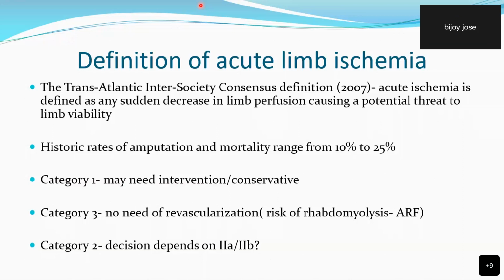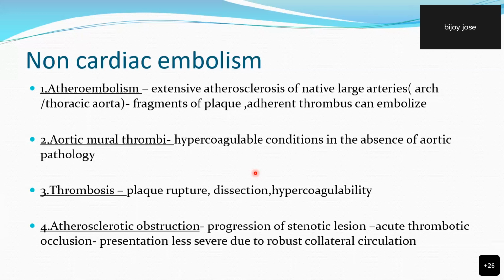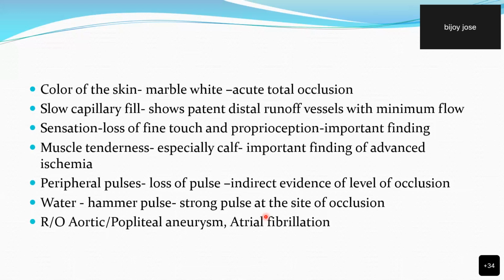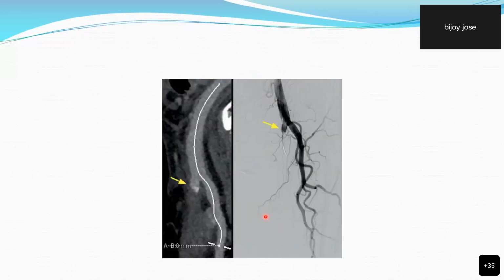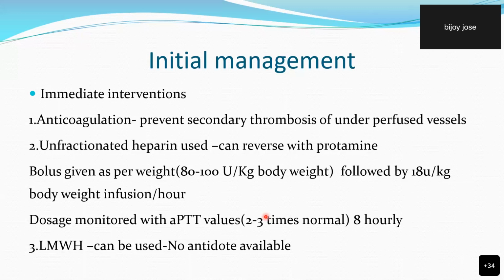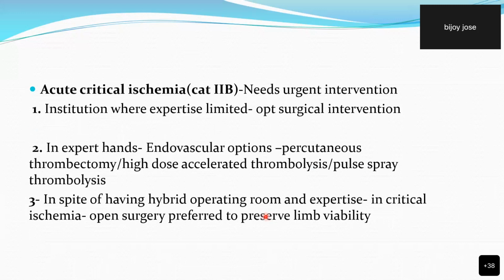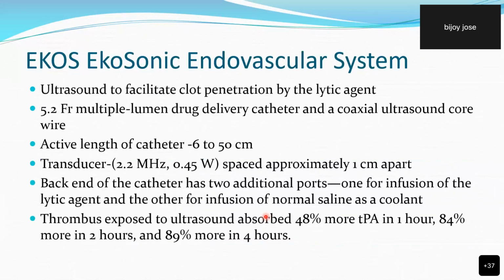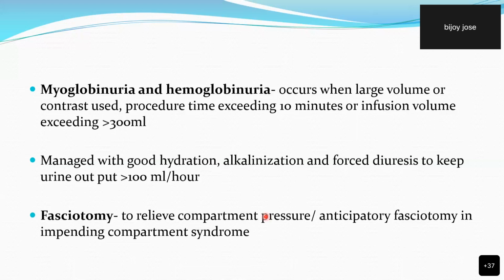Acute Limb Ischemia Evaluation+Decision Making+Surgical and Endovascular Treatment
By Dr Bijoy Jose